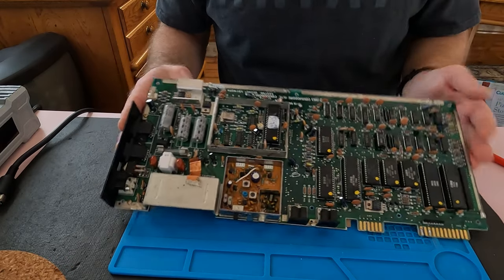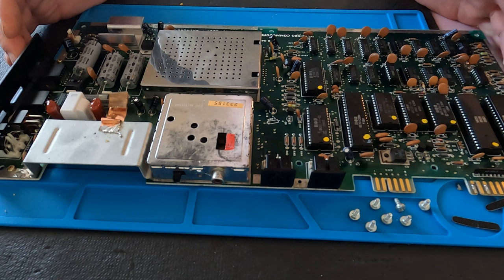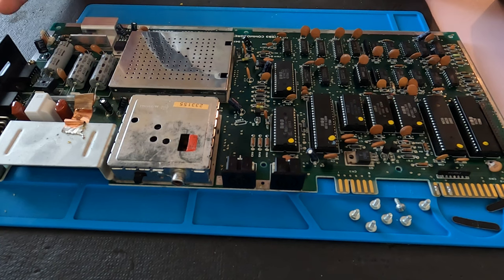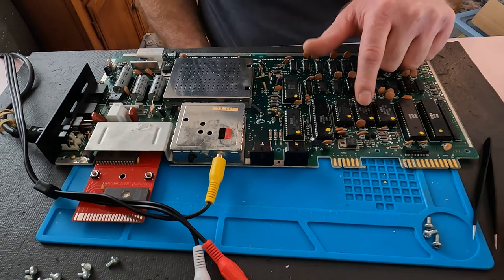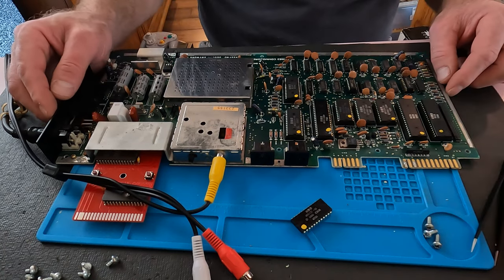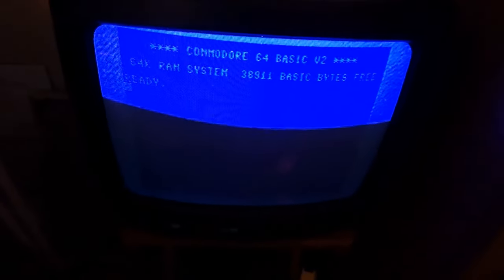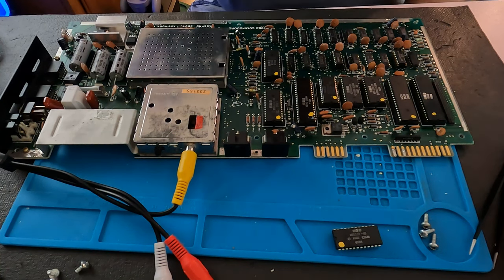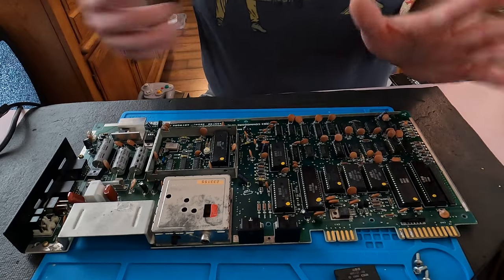C64 Black Screen - Amateur Repair Hour!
Got this Commodore 64 for a good deal.. Well, I thought it was. Has a black screen and in this video I just show you what I did to fix it. It ended up being a bad memory chip and a kernel rom.